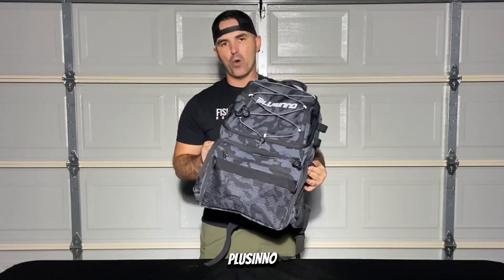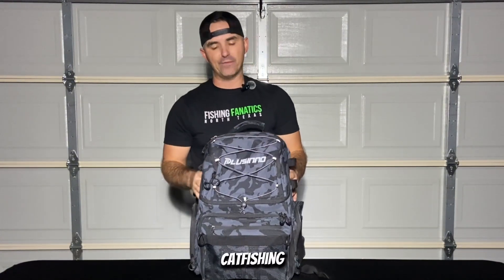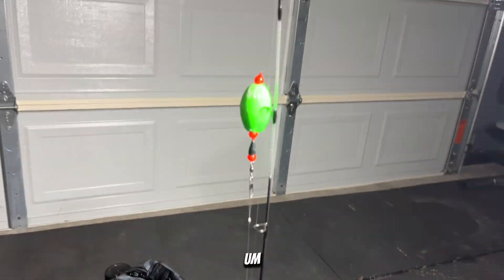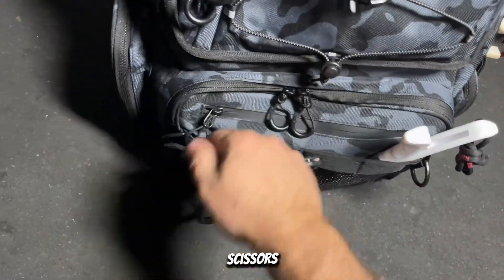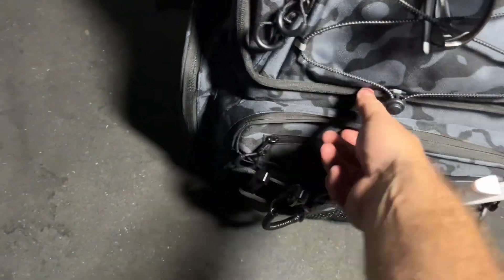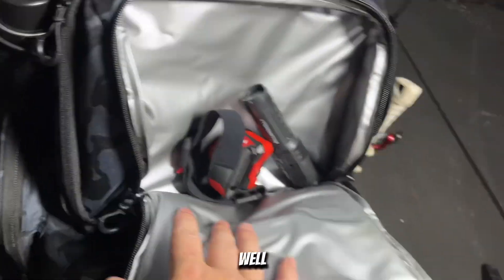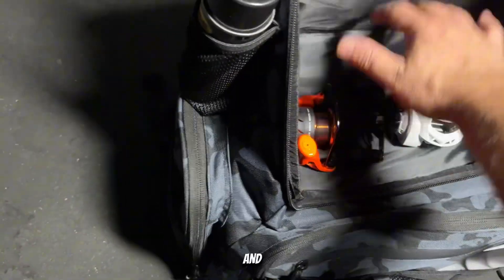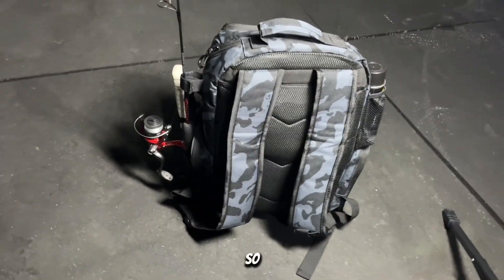PLUSINNO: 45L Fishing Tackle Bag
Features & details
Water-Resistant and Sturdy - The PLUSINNO fishing backpack with rod holders is crafted from high-density 900D polyester fabric, ensuring superior long-term performance. The rugged fabric is resistant to tears and abrasions, ensuring the backpack withstands branches in the wild. Even in sudden rain, the fishing backpack keeps your fishing gear or other items dry. The exquisite craftsmanship and firm stitching guarantee long-lasting durability, making it an essential part of your fishing trip.
Fishing Backpack with Cooler: This fishing tackle bag features a built-in cooler compartment. Even in the heat of summer, the cooler compartment ensures that your beverages stay refreshingly cool. For optimal performance, simply add ice packs to enhance the cooling effect. The insulated layer not only maintains the ideal temperature but also guarantees that your food remains clean and safe, even in the most challenging outdoor environments.
Customize Your Main Compartment - This fishing tackle box backpack features a large capacity, dimensions of 12'' x 8.5'' x 16'', and a main compartment with a movable padded partition. You can fold it down to create one large storage space, suitable for large-size tackle boxes. For more effective use with different fishing equipment, simply move the divider in the middle and snap it into place to create two individual storage spaces.
Multifunctional Fishing Tackle Bag - PLUSINNO fishing backpack is designed with multiple pockets and storage areas tailored for different fishing gear. This fishing bag includes side pockets, a bottle pocket, numerous D-rings, and elastic cords for hanging towels or clothes... Providing convenient storage for fishing rods, bottles, keys, fishing pliers, and more. Each pocket is strategically placed for easy access, making the PLUSINNO fishing backpack an essential companion for any angler.
Perfect for Any Outdoor Activity - Our fishing tackle bag features an ergonomic design with a soft, breathable sponge pad to reduce shoulder and back pressure, ensuring comfort during long trips. The adjustable shoulder straps provide a customized fit for optimal comfort. Ideal for fishing enthusiasts, this waterproof fishing bag is also perfect for camping, hiking, and other outdoor activities, making it an excellent gift choice. Amazing fishing gifts for men, and fathers.